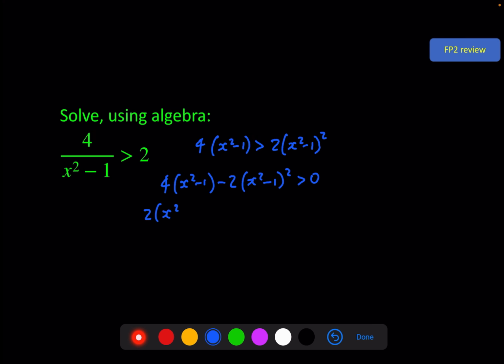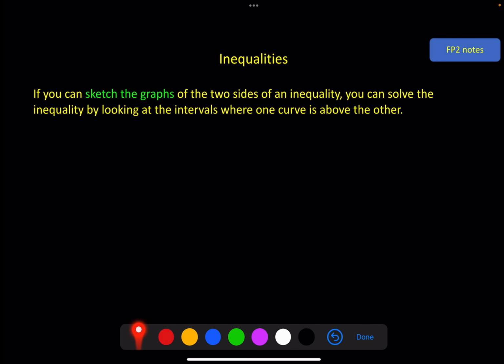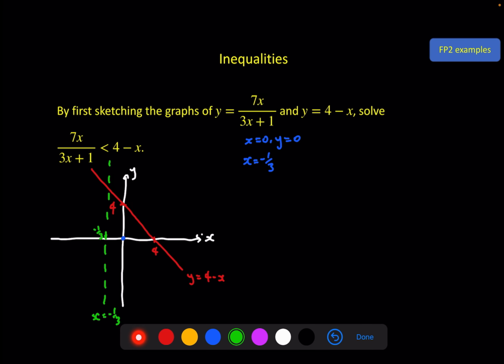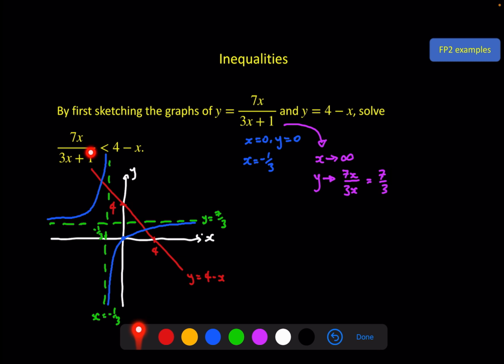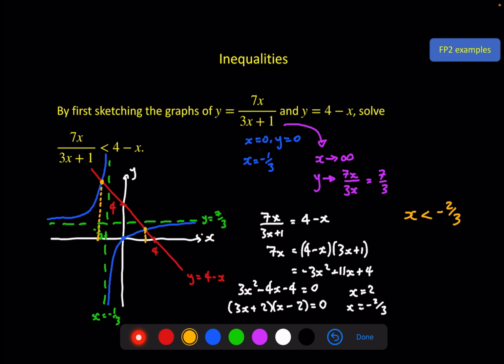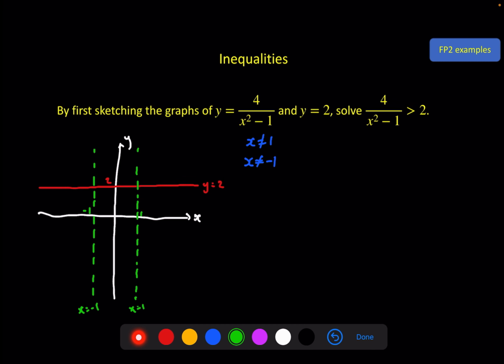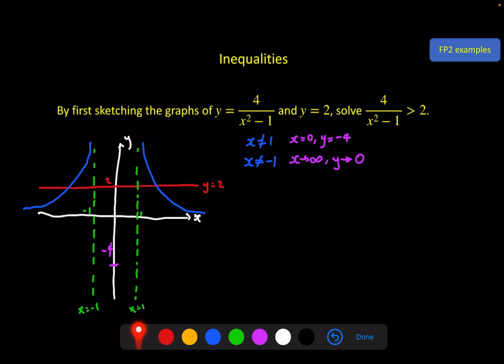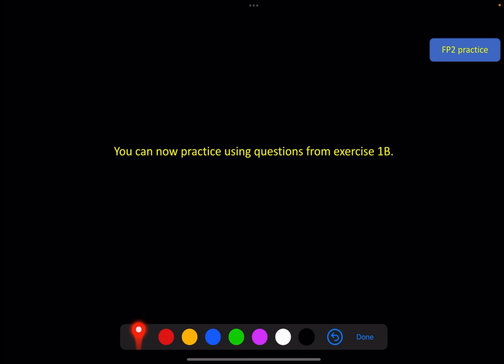Further Pure 2 - Inequalities - Video 2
Solve inequalities by first sketching a graph.